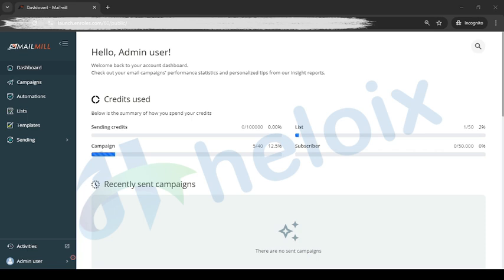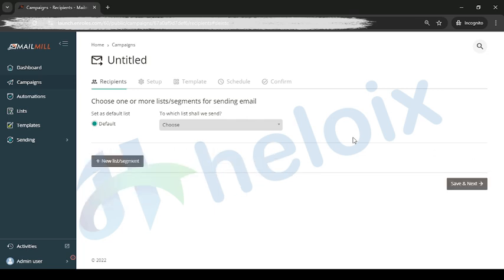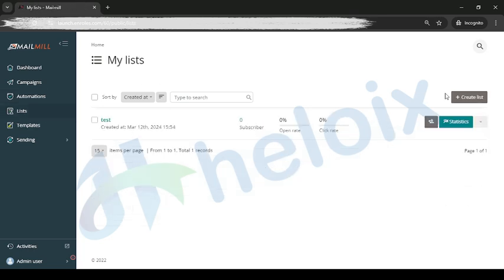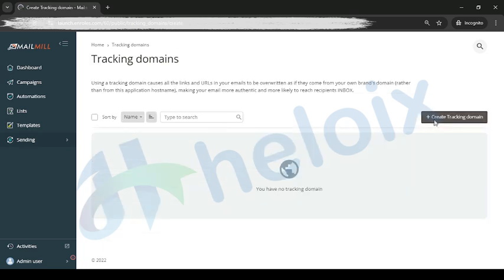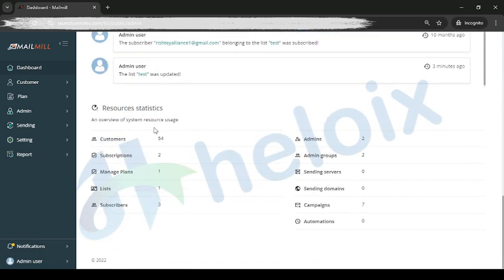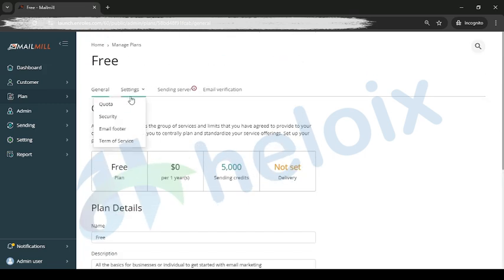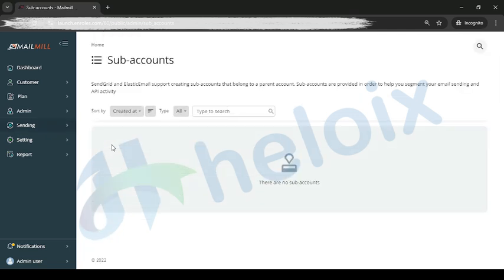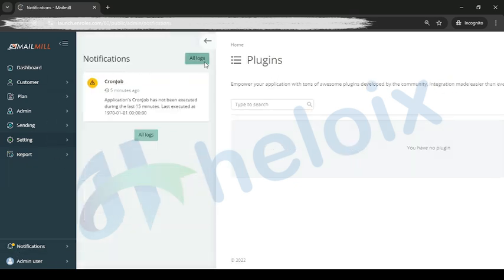Bulk Email Marketing Software Application (English)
This is a self hosted, open-source, full-featured, and easy-to-use Email Marketing Web Application written in PHP / Laravel that lets you send high-volume marketing emails via your own server or through other email service (SMTP) providers.

This comes as a fully open source product. You can send marketing emails without any limitations. You can get rid of expensive email services like Mailchimp, ActiveCampaign… as now you can have full control over the entire system of your own. This can be configured to send email through your own SMTP servers like Postfix, Exim, Sendmail or Qmail. It can also integrate with other email service providers like Mailgun, SendGrid, SparkPost, ElasticEmail or Amazon SES.

Easy Integration with REST API
For developers or advanced users, Its REST API provides everything you need to integrate, allowing you to manage lists, contacts, campaigns… from your other application or keep your data synchronized with other systems.

With the fresh new design, now you can always assess your overall campaign performance by looking at various insight reports for users engagement, click-to-open ratio, bounce/feedback rate, etc. as well as track individual contact responses to your marketing campaign.

Single/double opt-in support
List segmentation support
Track delivery of every single email sent out from application. You can always find out whether or not your emails reach subscribers’ inbox. Opens / clicks / bounces / complaints are automatically recorded and are visualized using interactive charts & data table. Its different types of report give you lots of valuable information to help you improve your campaigns going forward.

This software can be configured to send email directly from your own SMTP server so that you can now get away from expensive email services like Mailchimp, ActiveCampaign, etc. You have unlimited access to any functionality.

It also comes with built-in support for sending email from 3rd service providers like Amazon SES, SendGrid, Mailgun, ElasticEmail, SparkPost or any SMTP service provider.

Automation & Auto-responder features allow you to automatically or conditionally send email campaigns to your list or individuals in response to several types of events:

List subscription
List unsubscription
Subscriber’s custom criteria. i.e. quota exceeding, balance falling below minimum, package plan expiration, etc.
More…
You can also configure the application to automatically follow up an email when it is opened / clicked by the recipient. Just setup your Automation/Auto-responder once and have emails automatically sent for you.

Custom tracking domain is an advanced delivery option offered by the application. Have all your email links rewritten with your own brand’s domain, meaning your sender reputation is completely your own. This greatly improves your email reputation and deliverability.

It provides RESTful API which is based on simple HTTP POST/GET requests. We make it easy and quick to integrate this application sending capability with your own websites or applications. Our API lets you add / import contacts from other applications so that you can keep your mail list synchronized and up-to-date.

This comes with an advanced Email Template Builder as well as dozens of pre-built email templates/layouts for you to start on

This is also designed as a SaaS (Software As A Service) platform that enables you to manage and sell your email service to your users

Manage service package plans
Manage customers & subscriptions
Braintree payment gateway integration
Stripe payment gateway integration
Advanced quota & throttling management
Automatic recurring billing / charging

Email verification will ensure that your email list is clean and duly validated which helps reduce bounce back and protect your sending reputation. You can verify your mail lists by connecting to 3rd party services like Kickbox.io, TheChecker.co. Once verified, your email addresses will be tagged with appropriate status of “Deliverable”, “Undeliverable”, “Risky”. You will enjoy peace of mind because you are only sending emails to the real users with real mailboxes.

Supports multi-threading so that you can send millions of email everyday. It also supports auto scheduling your email campaigns.

It comes with complete support for internationalization and localization. You can choose the preferred language for your application. We make it easy that you can also create your own language and edit any text appearing on the website to make it your own brand!

Inspired by Mailchimp, we try to make the work flow clean and relevant to users. You can really enjoy working with your campaigns.